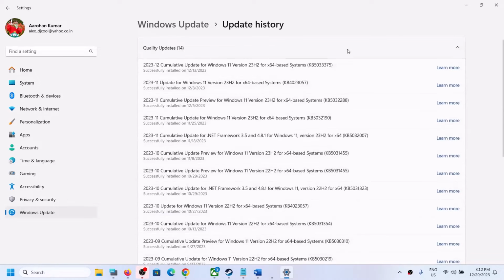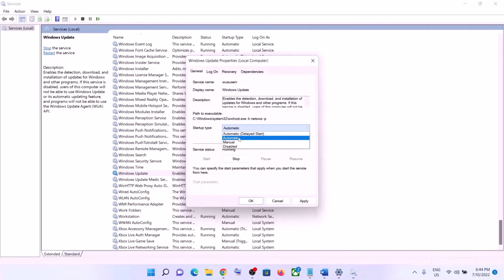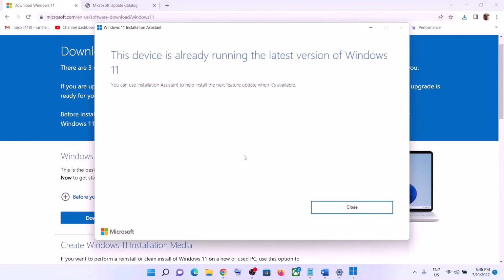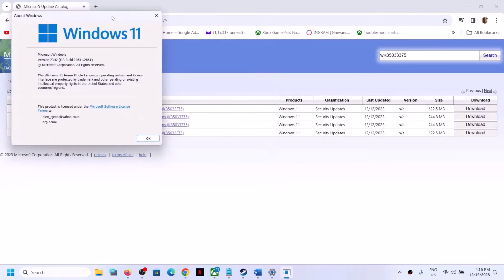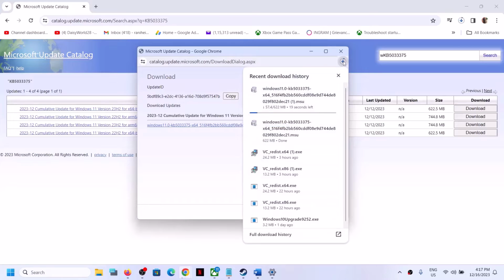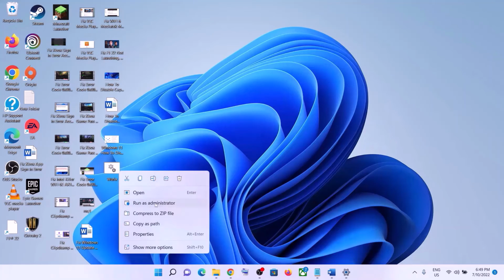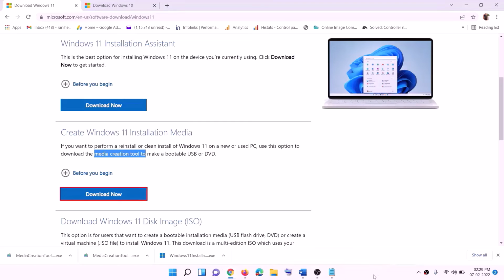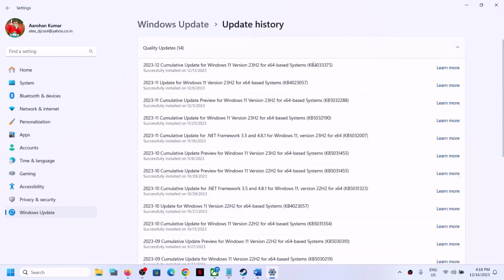Fix Windows 11 Update KB5033375 Not Installing Error 0x800f0991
Fix Error Code 0x800f0991 When Installing Windows 11 Update KB5033375